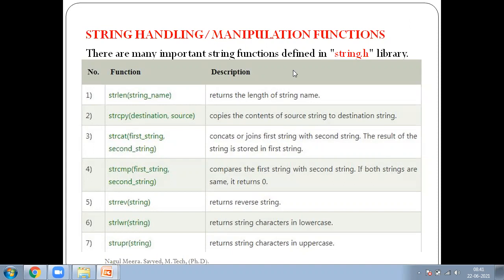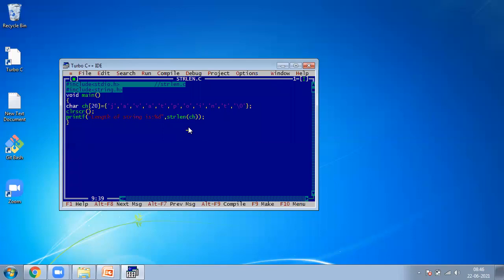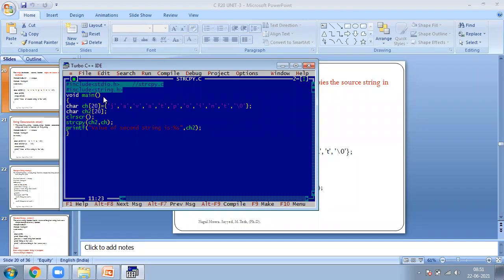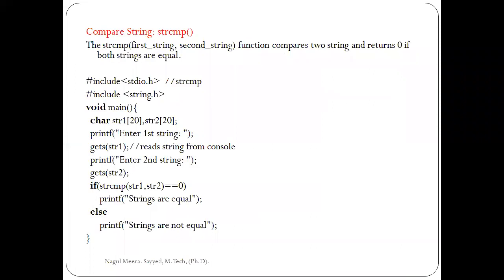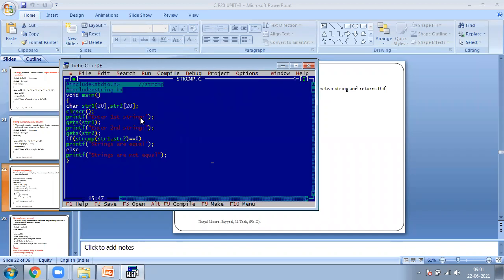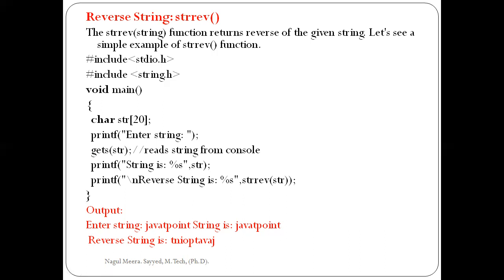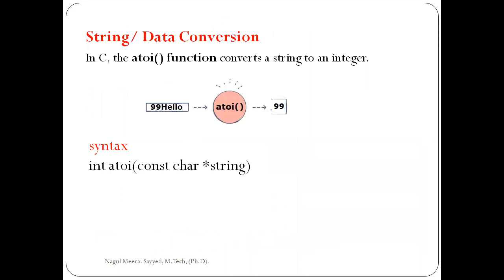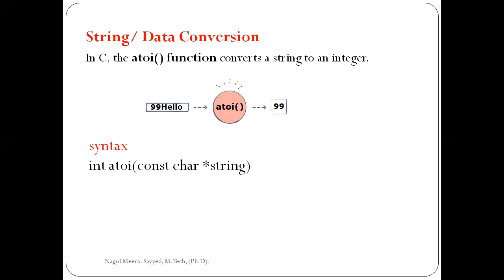24.STRING HANDLING MANUPULATION FUNCTIONS | JNTUK R20 I CIVIL SEM2 PPSC UNIT 3 | RVIT